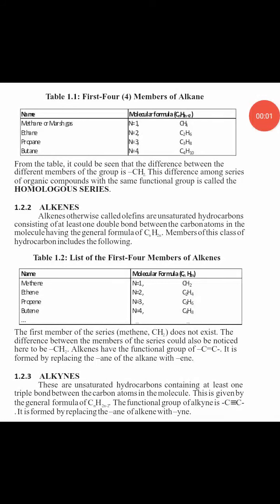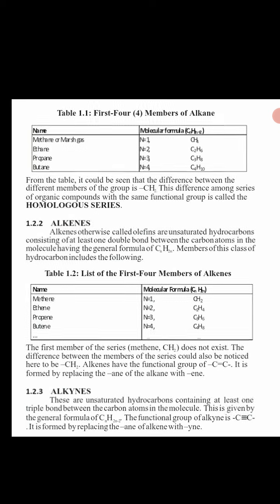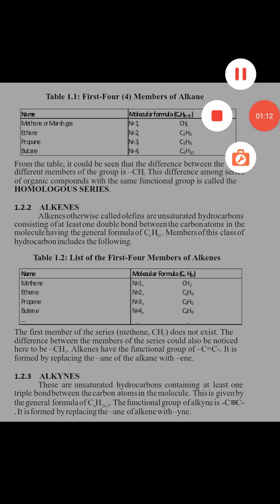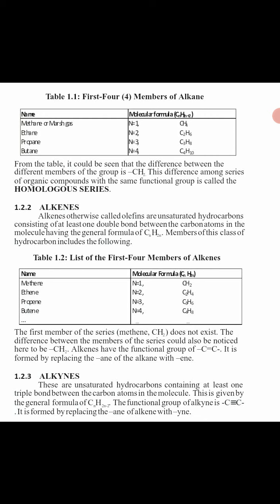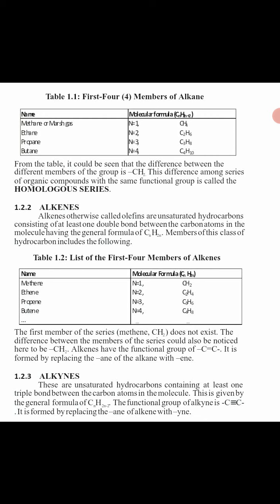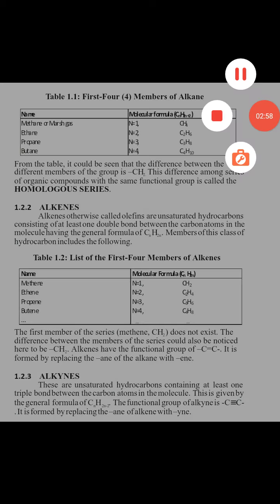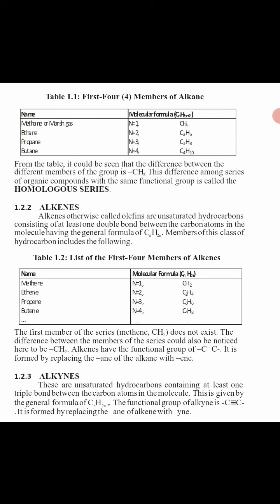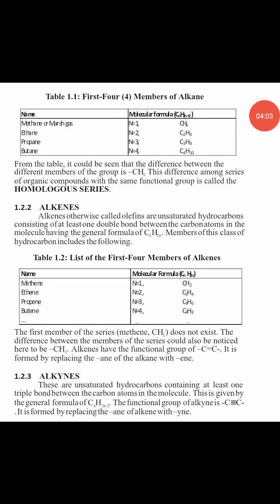Organic Chemistry Simplified for Waec/Jamb Students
Part 3: Homologous Series